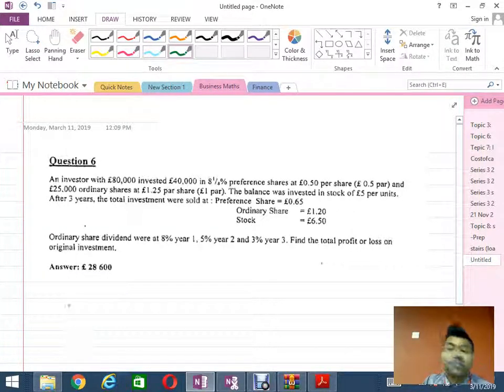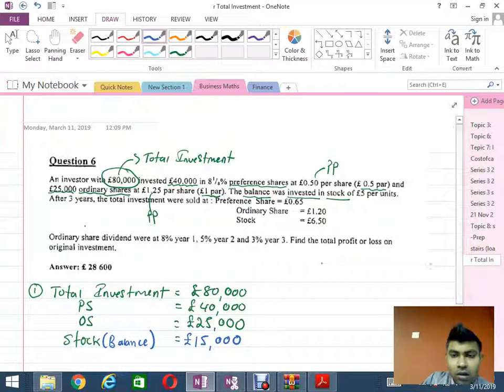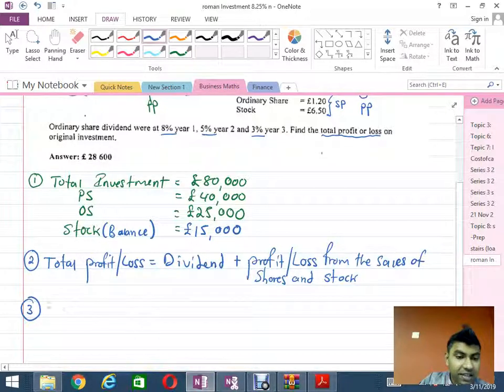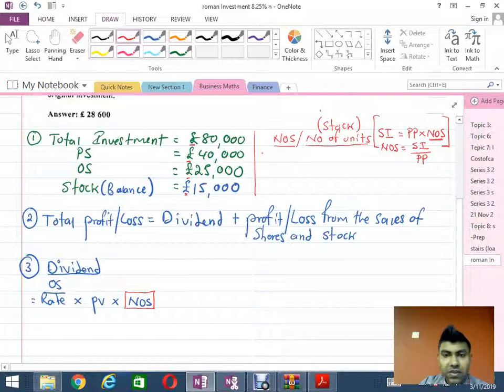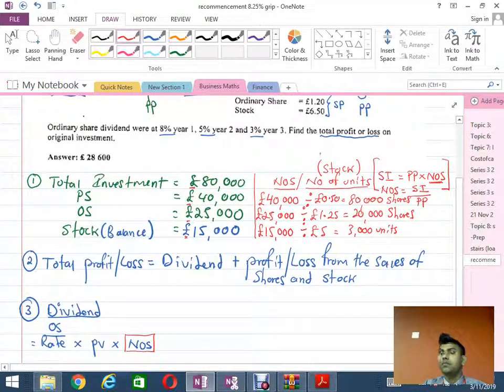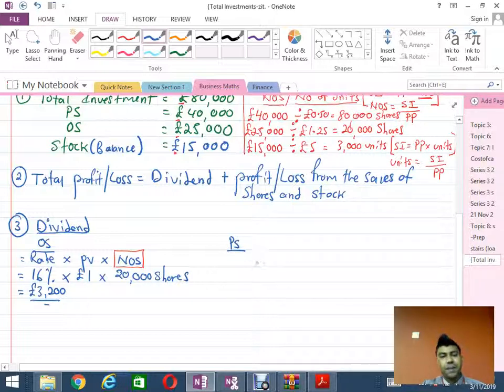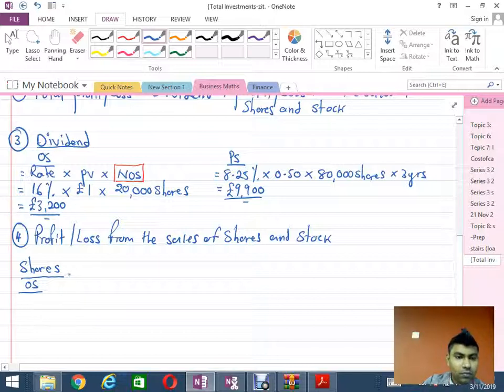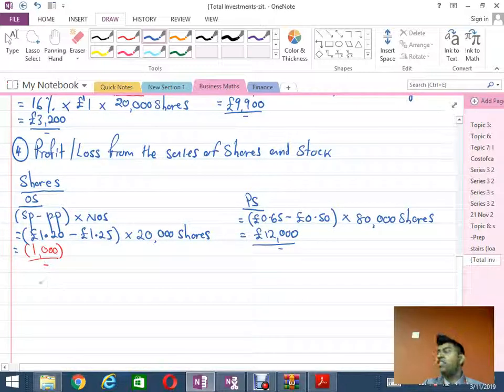Topic 8 Stock and Shares Part 3